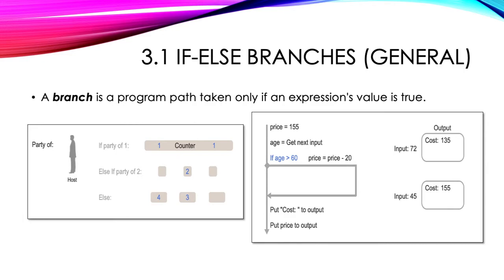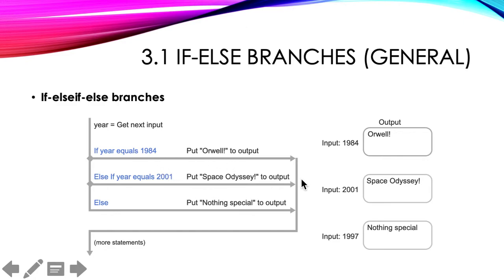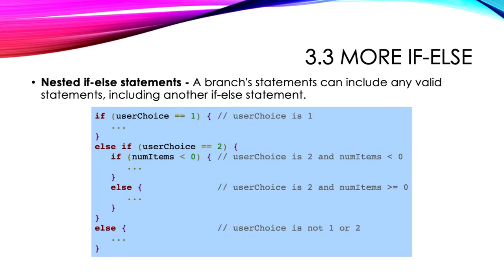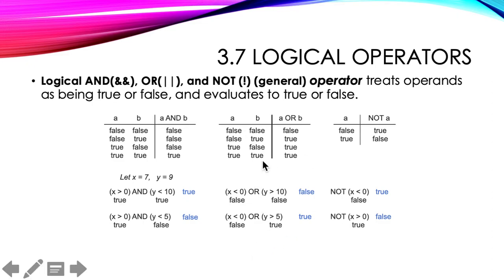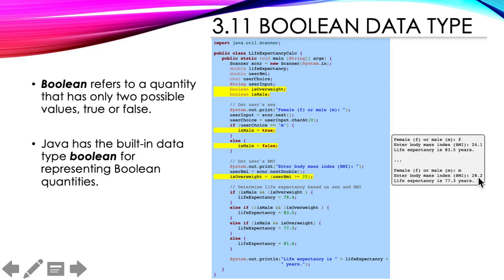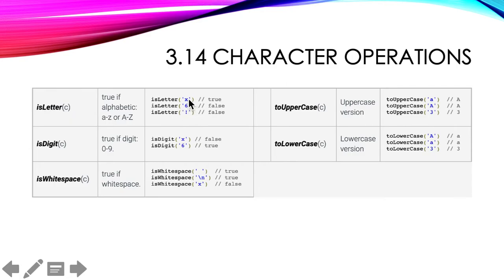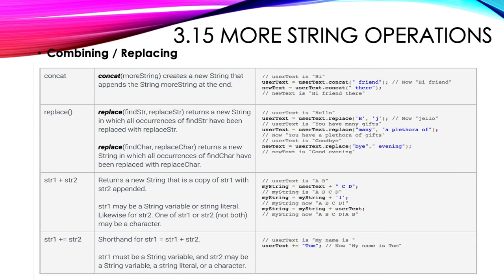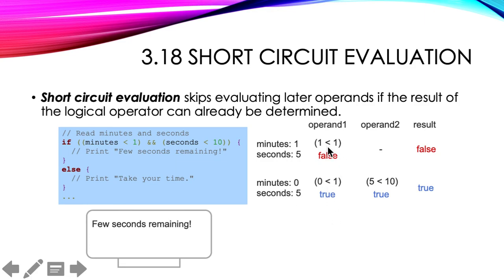IS250 LECTURE 3 Branches Zybooks